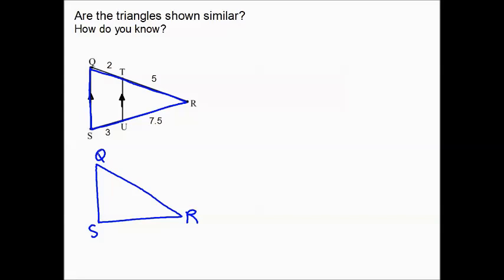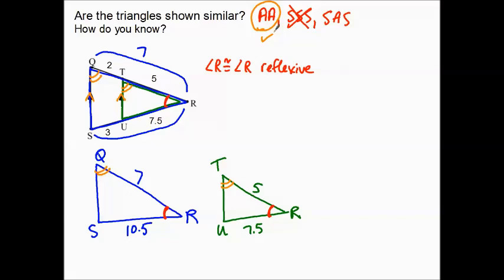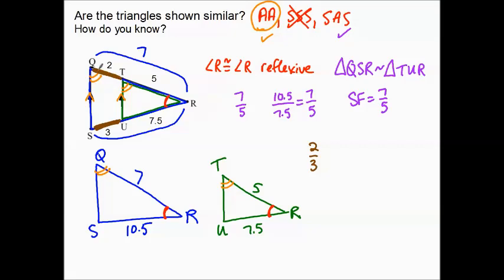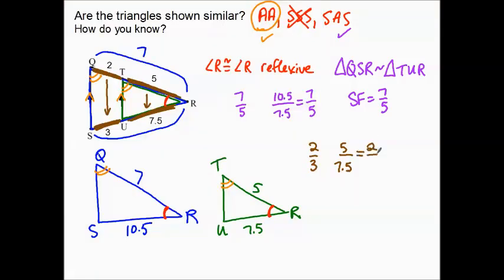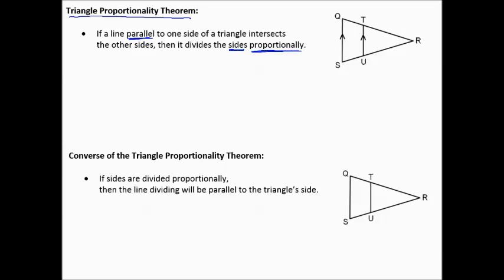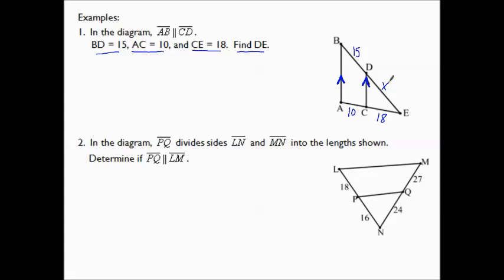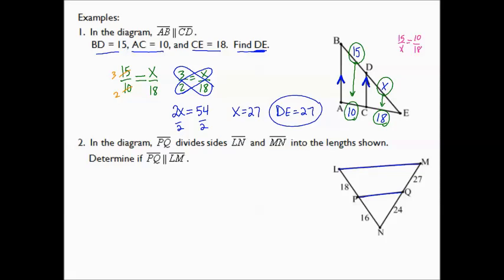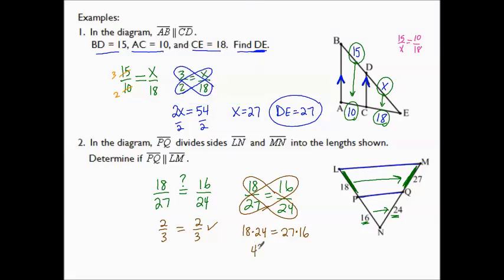8.3d notes Triangle Proportionality Theorem